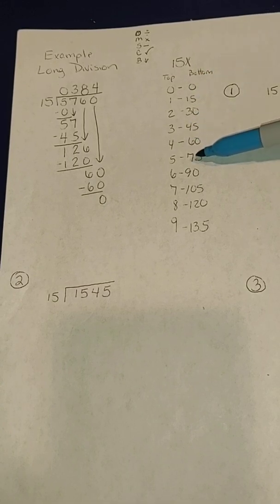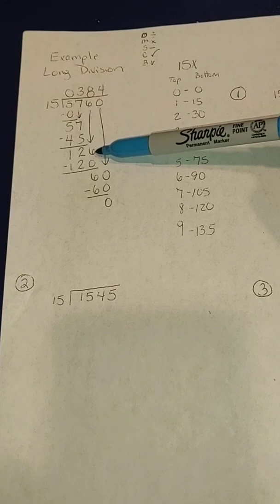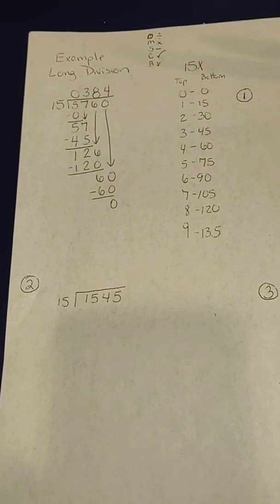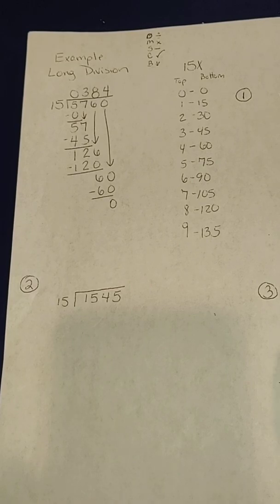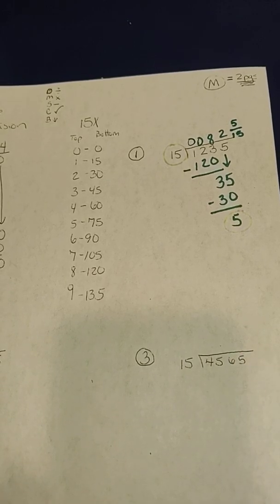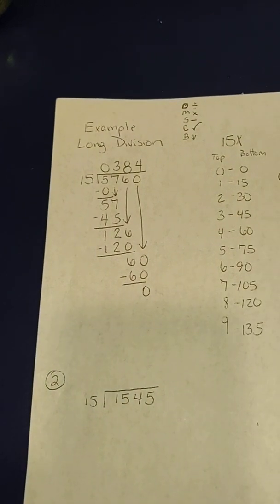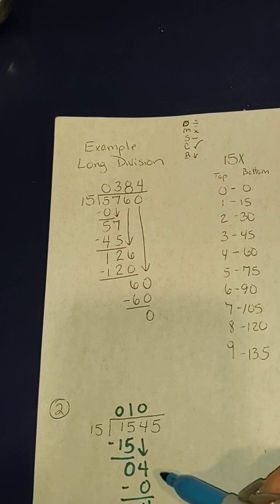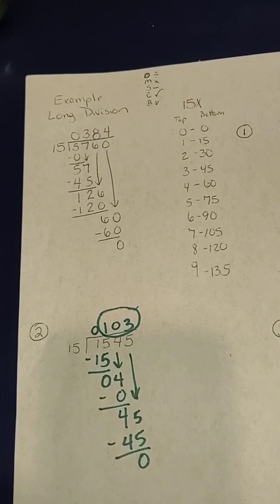F division nbt 6 day 2